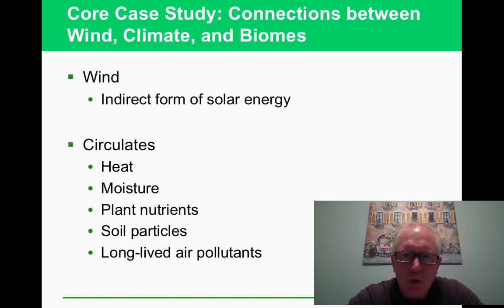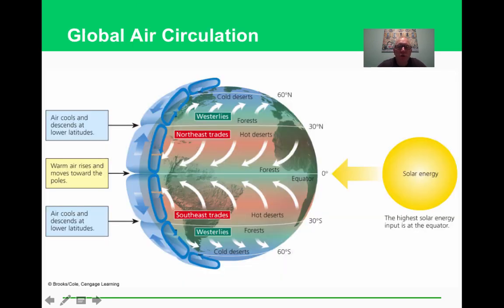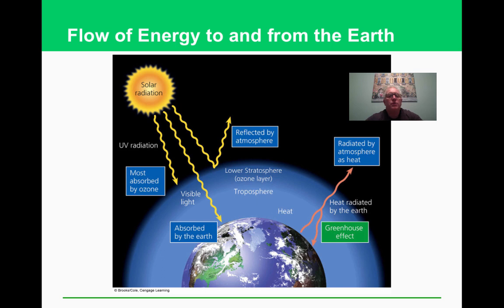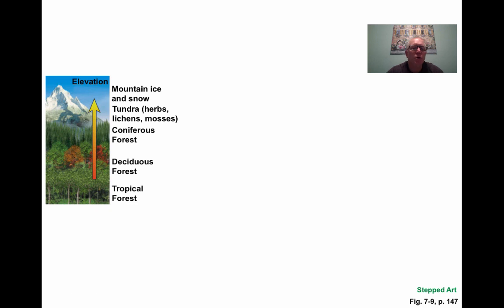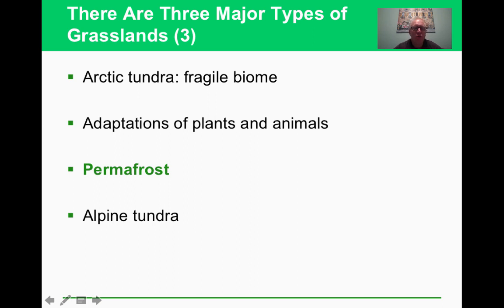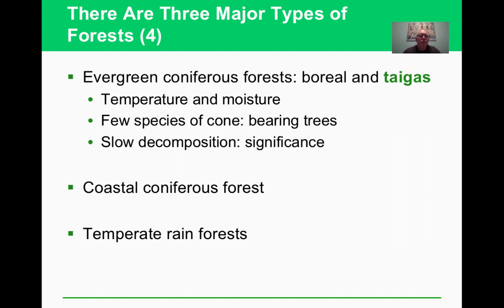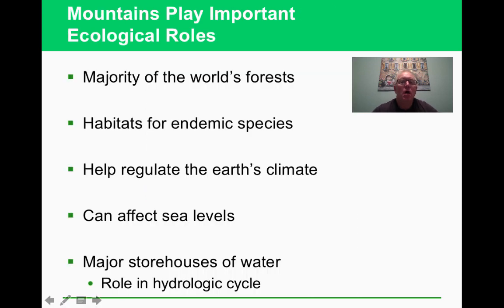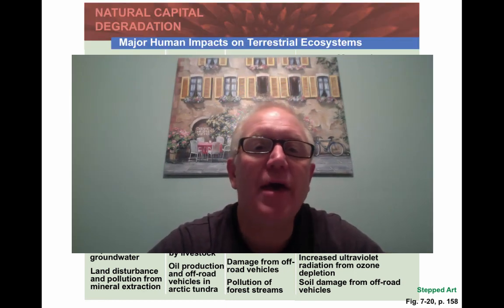APES-Chapter 7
Table of Contents:

00:18 - Climate and Terrestrial Biodiversity
00:48 - Core Case Study: Connections between Wind, Climate, and Biomes
01:58 - Dust Blown from West Africa to the Amazonian Rain Forests
02:19 - The Earth Has Many Different Climates (1)
03:12 - The Earth Has Many Different Climates (2)
03:43 - Natural Capital: Generalized Map of the Earth’s Current Climate Zones
04:44 - Global Air Circulation
05:37 -
06:35 - Connected Deep and Shallow Ocean Currents
07:38 -
08:36 - Greenhouse Gases Warm the Lower Atmosphere
09:13 - Flow of Energy to and from the Earth
09:50 - The Earth’s Surface Features Affect Local Climates
11:29 - Rain Shadow Effect
11:31 - Climate Affects Where Organisms Can Live
11:32 - Rain Shadow Effect
11:51 - Climate Affects Where Organisms Can Live
12:16 - The Earth’s Major Biomes
12:17 -
12:18 - The Earth’s Major Biomes
12:18 -
12:20 - The Earth’s Major Biomes
12:51 -
13:27 - Natural Capital: Average Precipitation and Average Temperature as Limiting Factors
14:02 - Science Focus: Staying Alive in the Desert
14:44 - There Are Three Major Types of Deserts
15:02 -
15:55 - There Are Three Major Types of Grasslands (1)
16:07 - There Are Three Major Types of Grasslands (2)
16:30 - There Are Three Major Types of Grasslands (3)
17:54 -
18:13 - Monoculture Crop Replacing Biologically Diverse Temperate Grassland
18:45 - Temperate Shrubland: Nice Climate, Risky Place to Live
19:24 - Chaparral Vegetation in Utah, U.S.
19:35 - There Are Three Major Types of Forests (1)
19:45 - There Are Three Major Types of Forests (2)
20:46 - There Are Three Major Types of Forests (3)
21:56 - There Are Three Major Types of Forests (4)
22:39 -
23:04 - Some Components and Interactions in a Tropical Rain Forest Ecosystem
23:09 -
23:47 - Stratification of Specialized Plant and Animal Niches in a Tropical Rain Forest
24:15 -
24:35 - Temperate Rain Forest in Washington State, U.S.
24:58 - Mountains Play Important Ecological Roles
26:01 - Mount Rainier National Park in Washington State, U.S.
26:21 - 7-3 How Have We Affected the Word’s Terrestrial Ecosystems?
26:42 - Humans Have Disturbed Most of the Earth’s Lands
26:44 -